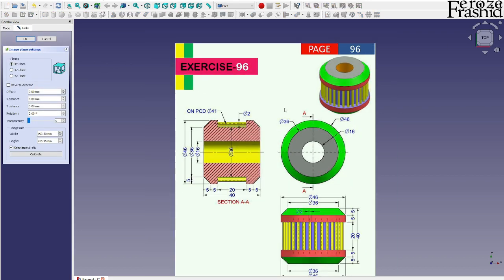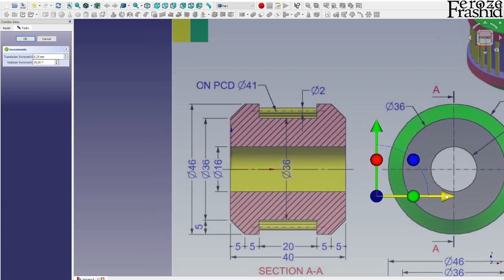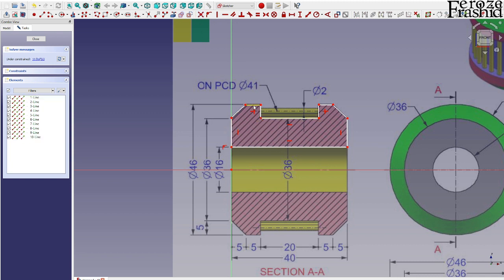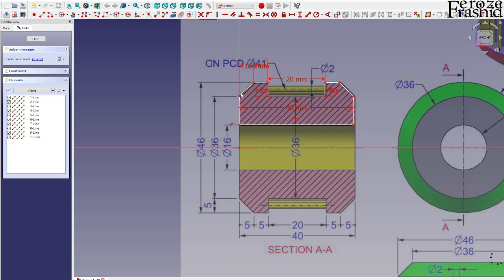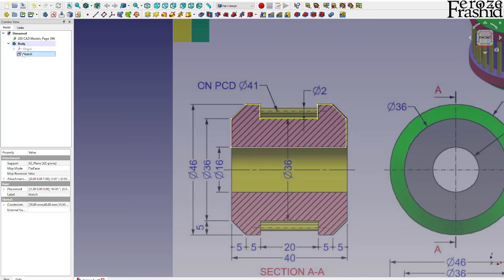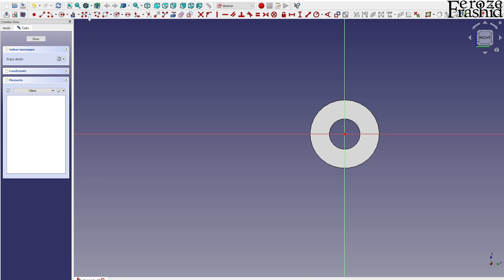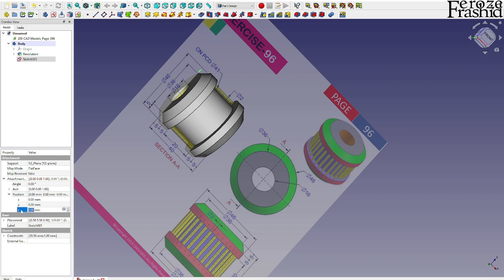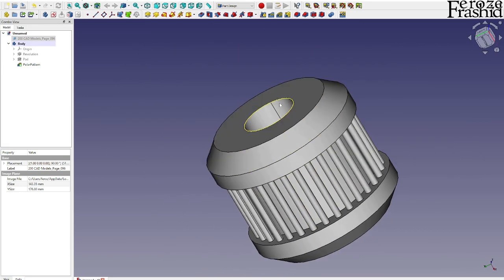200 3D Models in FreeCAD: Exercise 96